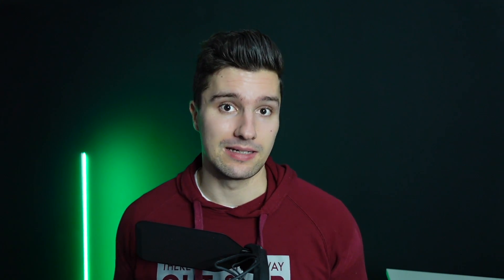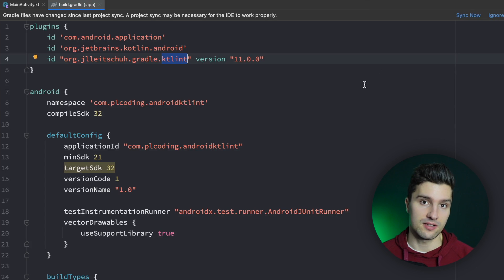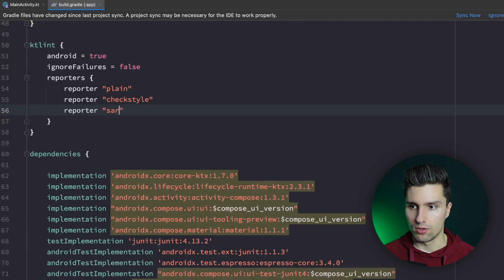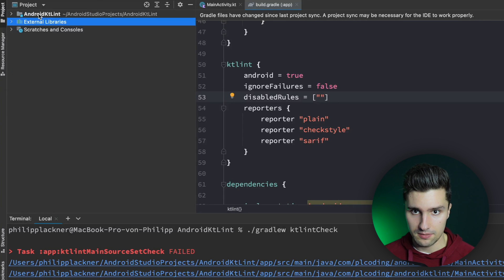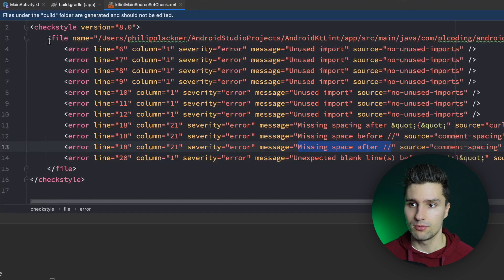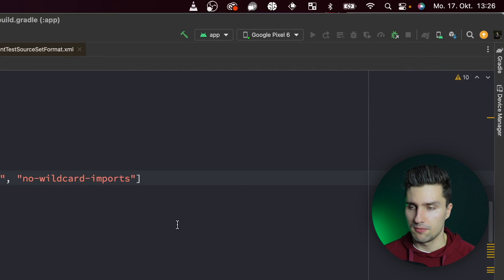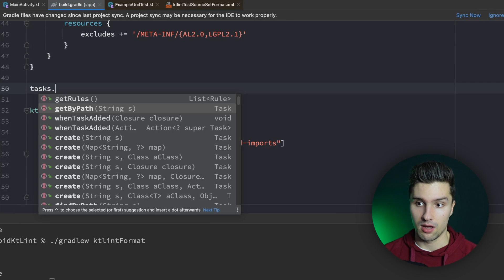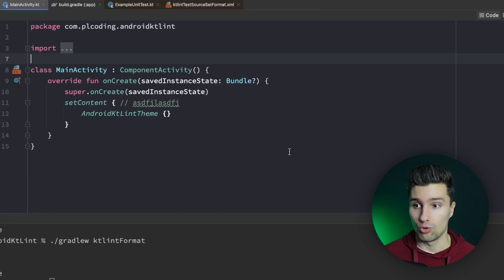How to Automatically Fix Your Code Style With Ktlint - Android Studio Tutorial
In this video you'll learn how you can use ktlint to automatically check and format your code to follow all your coding guidelines.